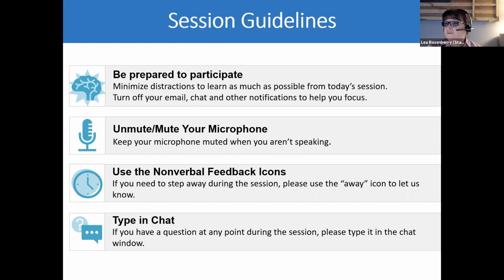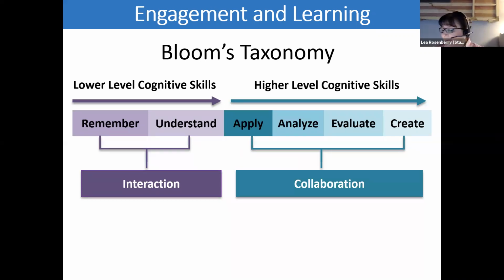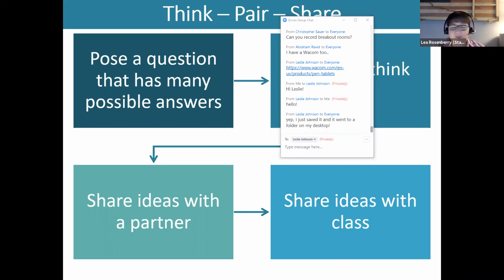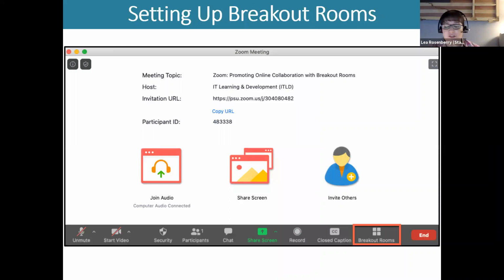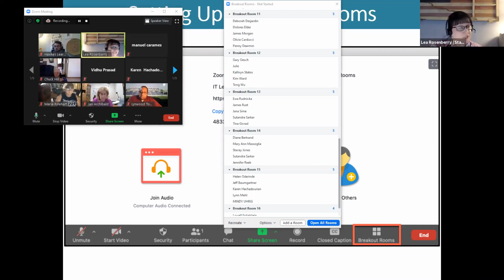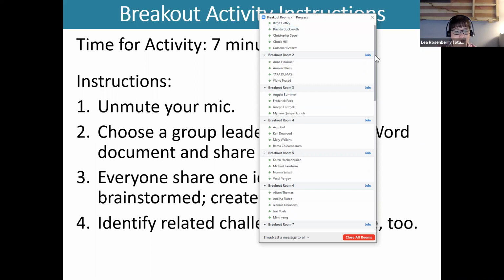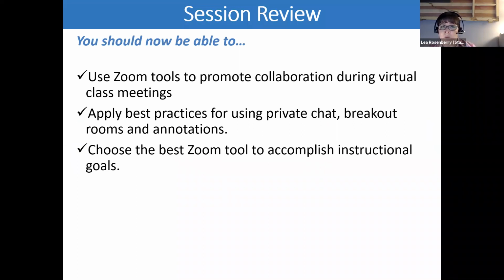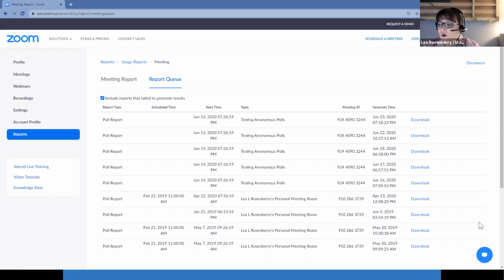Workshop: Leveraging Zoom Tools For Collaboration (6/23/20)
As the old saying goes, two heads are better than one. Educators have been employing this concept for decades by pairing student up or having them work in small groups. The good news is that you can use the same types of activities in virtual class meetings.

Leverage Zoom tools such as private chat, breakout rooms and annotations. Feel confident choosing the most appropriate collaboration tool in Zoom for your purposes.

Participants will be able to:
-Use Zoom tools to promote collaboration during virtual class meetings
-Apply best practices for using private chat, breakout rooms and annotations
-Choose the best Zoom tool to accomplish instructional goals